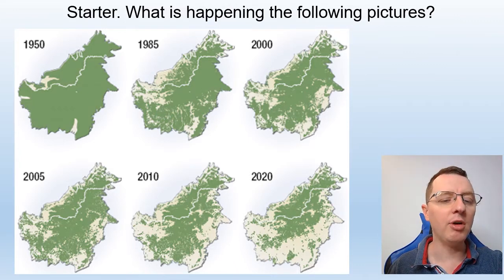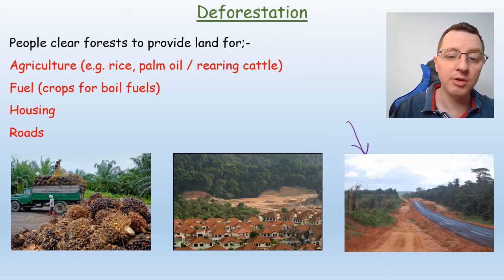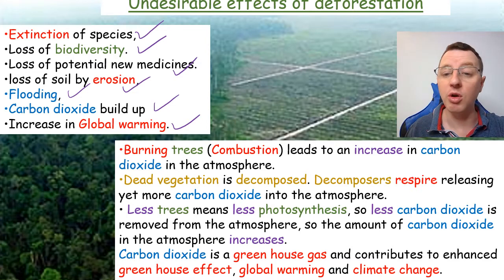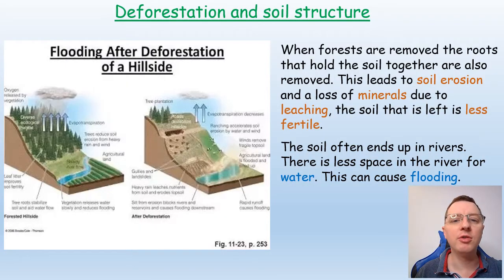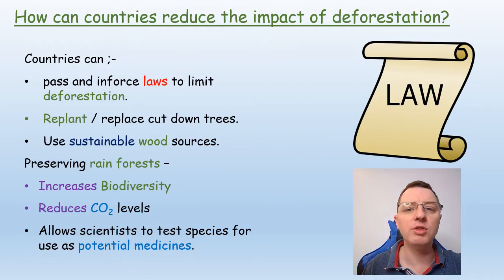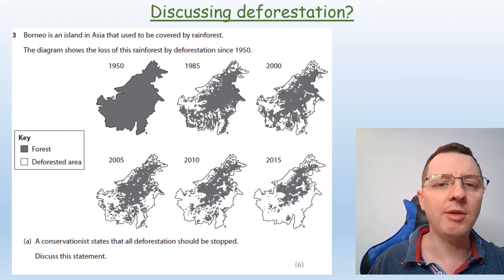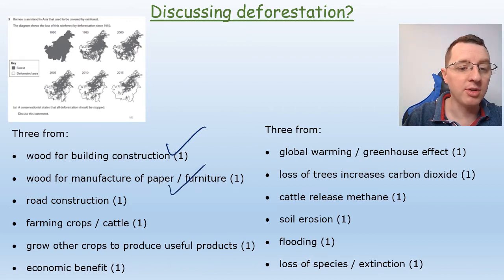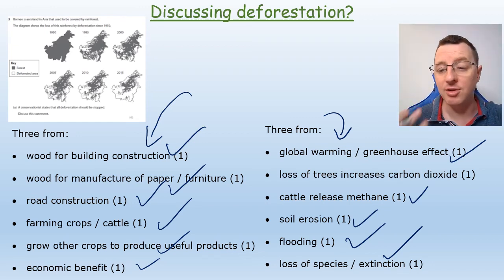B18.4 - Deforrestation - AQA Biology GCSE 9-1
AQA GCSE 9-1 Biology - Deforrestation. Concepts covered in this video include deforestation, biodiversity, global warming, soil erosion and conservation.